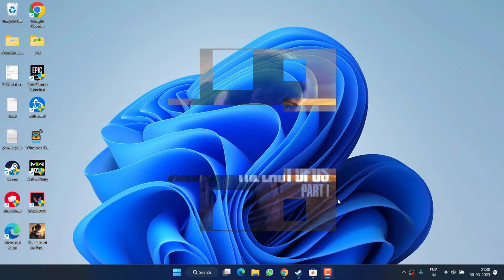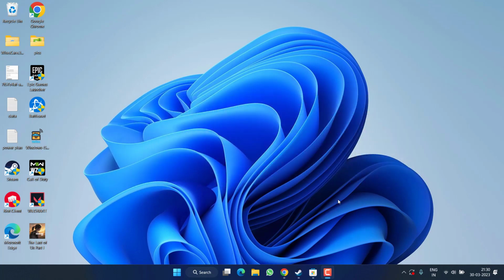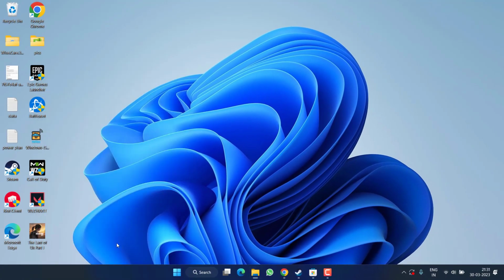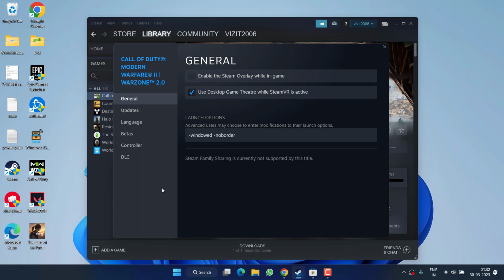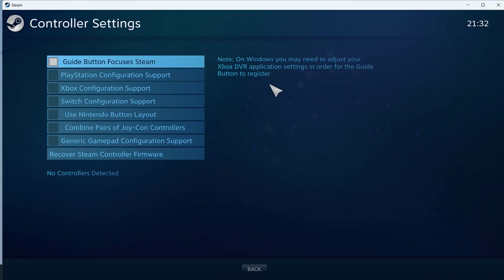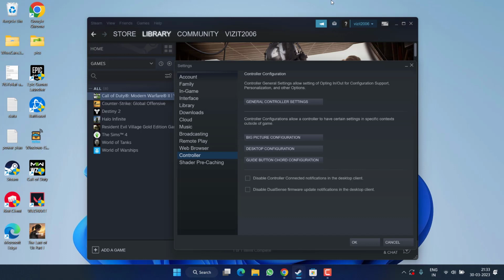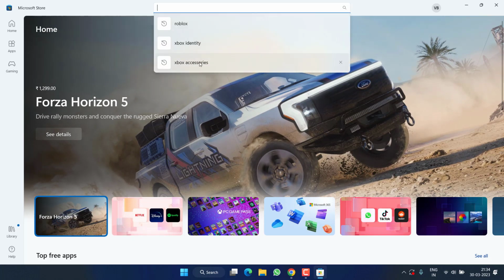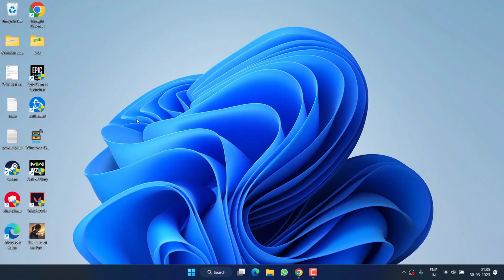TheLastofUs Controller not Working Fix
The last of us part 1 recently released and from then the issue of controller not working in last of us started. The issue of controller not working is in both xbox controller as well as in play station. So this video is all about fixing the issue with the last of us controller not working in xbox and play station.

00:00 Introduction
00:14 Method 1 by unplugging external devices
00:47 Method 2 by running the game in the admin mode
01:06 Method 3 by disabling the steam input
01:38 Method 4 by enabling the configuration support
02:25 Method 5 by installing the xbox accessories
03:03 Method 6 by using a simple tip